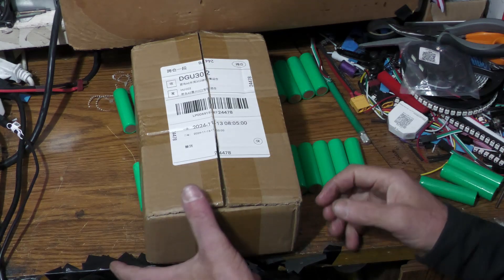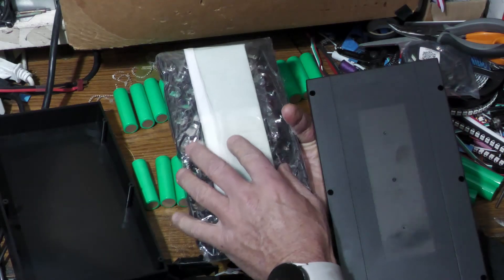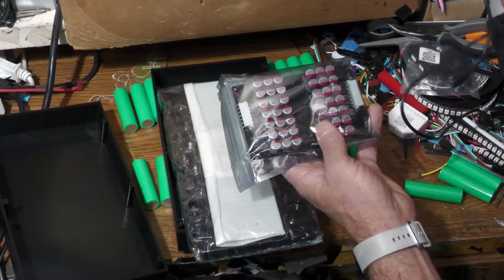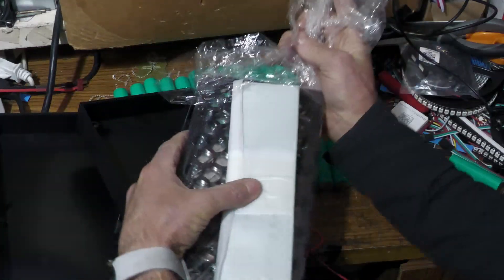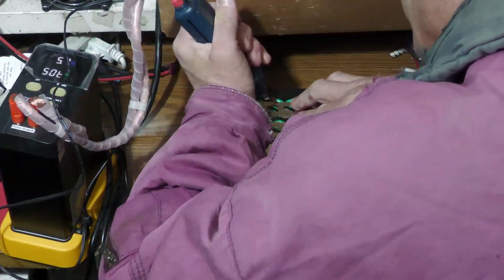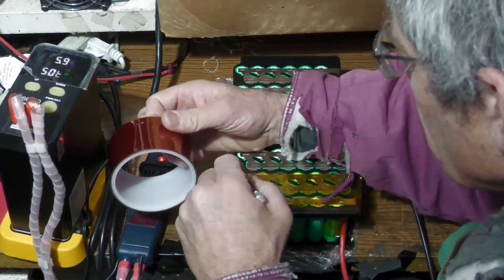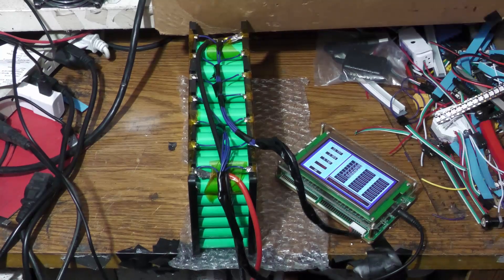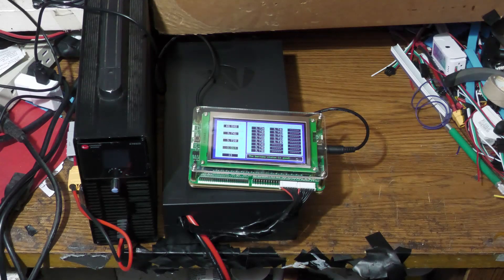How to Build a 13S6P 48 Volt 20 Amp Hour Lithium Battery, Using an Ali Express Battery Box $100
How to Build a 48 Volt 20 Amp Hour lithium battery using an Ali Express battery box for under $100.